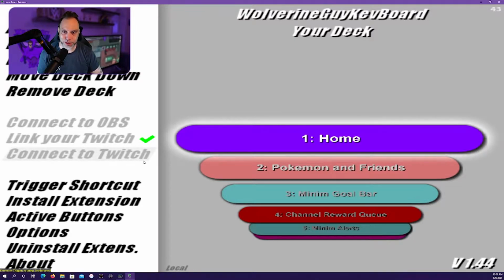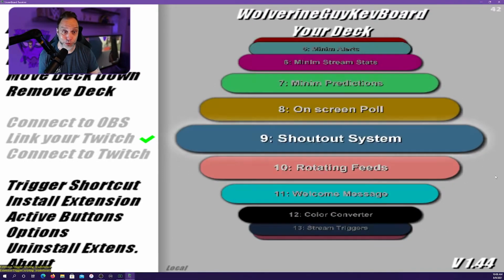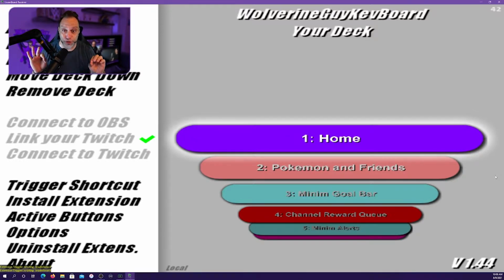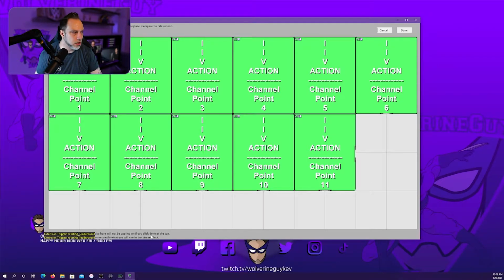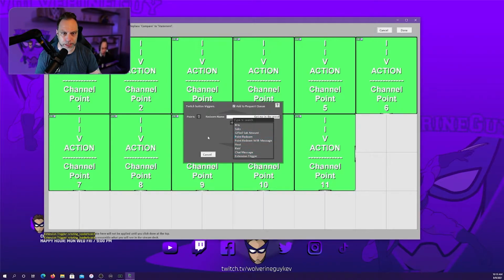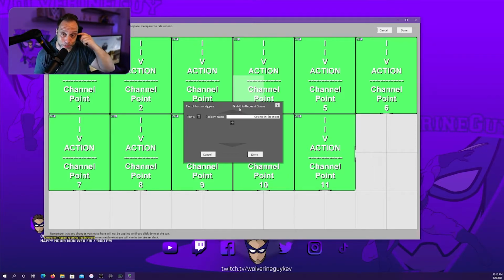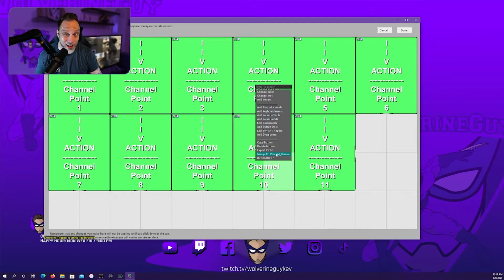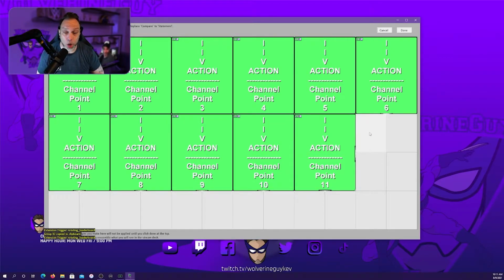LioranBoard queue systems made simpler and faster thanks to the AWESOME inclusion of GROUP ID!!!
If you run LioranBoard for your channel point redemptions or other crazy things on your twitch stream, you absolutely must watch this video detailing the new NATIVE QUEUE system in LioranBoard v. 1.44!!!

Nerd or Die: Want a kick ass stream design but don't have any time or design talent? You're not alone! Nerd or Die is where I got the base for all of my stream graphics and overlays. Click the image above to browse their collection of overlays and packages. A portion of any sale comes right back to me! Thank you for supporting my stream!

My gaming/streaming rig (one pc to rule them all!)

PC: ASUS Desktop

32GB 3.2GHz PC4-25600 DDR4
NVIDIA GeForce RTX 2080
1TB Hard Drive + 512GB Solid State Drive
Monitor:

Asus VP28UQG 28" Monitor 4K/UHD 60 Hz
HP - OMEN Gaming 27" IPS LED QHD FreeSync & G-Sync Compatible Monitor 165 Hz

Mouse: Logitech - G502 HERO Wired Optical Gaming Mouse with RGB Lighting

Headphones: HyperX - Cloud II Pro Wired Gaming Headset

Webcam: Sony a5100 Mirrorless Camera with Sigma 16mm f/1.4 DC DN Contemporary Lens for Sony E-mount

Audio Interface: TC-Helicon GoXLR

Lighting: Elgato Key Light Air, Phillips Hue color, Neewer Upgraded 450W LED Photography Softbox Lighting Kit

Stream Control: Elgato Stream Deck USB Keypad

Description tags: OBS, Twitch, streamer